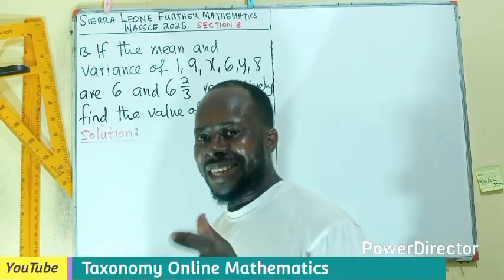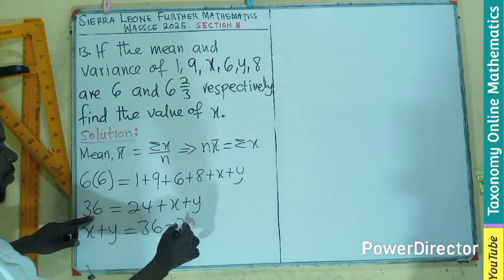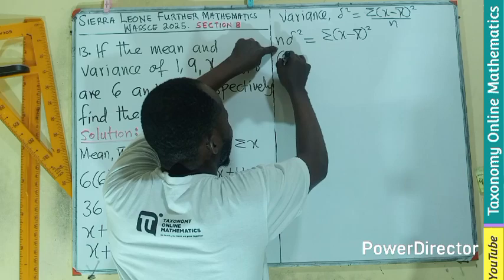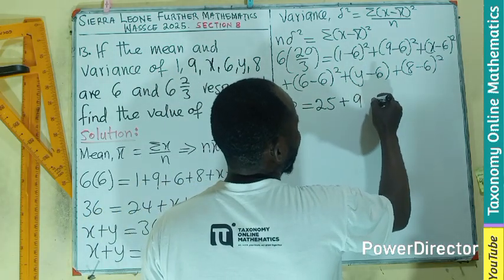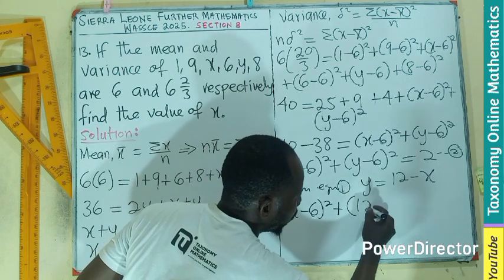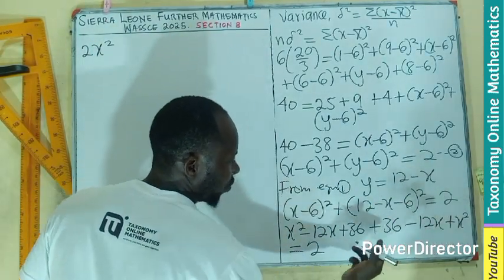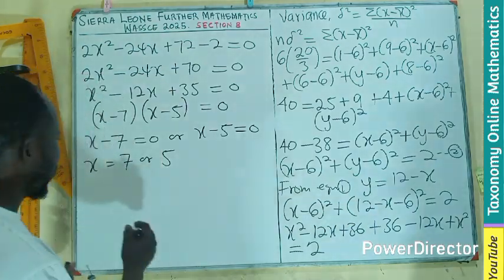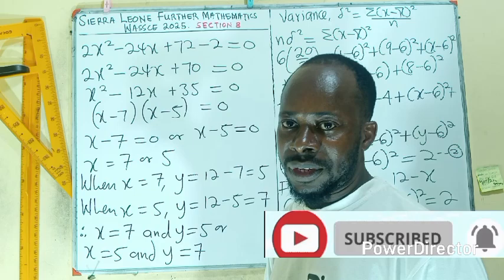WASSCE 2025 (Sierra Leone) Further Mathematics | Statistics: Mean and Variance | Question 13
Get ready to master Statistics for WASSCE 2025 Further Mathematics in Sierra Leone!

In this video, we'll be tackling Question 13, focusing on two fundamental statistical concepts: Mean and Variance. These are critical topics that frequently appear in the WASSCE Further Math exams.

We'll walk you through the precise definitions and formulas for calculating both the mean and variance for various types of data. This tutorial will provide a clear, step-by-step solution to a typical WASSCE-style problem, ensuring you understand how to apply these concepts accurately.

Whether you're struggling with statistical calculations or just need a solid refresher, this video is designed to clarify common challenges and equip you with the skills to confidently approach data analysis questions in your WASSCE 2025 exams.

In this video, you will learn:
 * How to calculate the mean for ungrouped and grouped data.
 * The steps to determine the variance and standard deviation.
 * A detailed breakdown of a WASSCE 2025 Further Math exam-style question.
 * Practical tips for solving statistics problems efficiently.

If this video helps you in your WASSCE preparation, please give it a thumbs up, subscribe to our channel for more essential WASSCE 2025 Further Mathematics content, and hit the notification bell to stay updated on our latest tutorials!